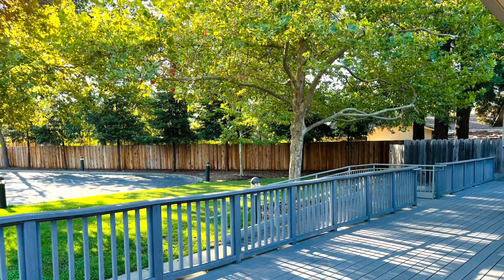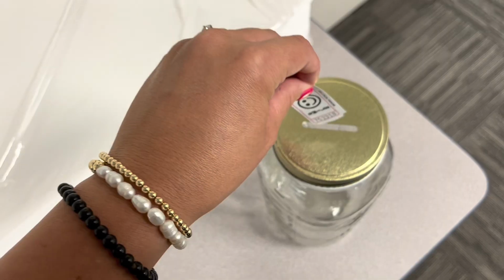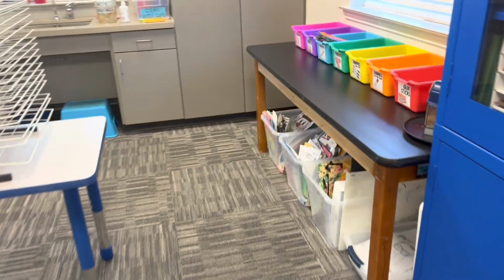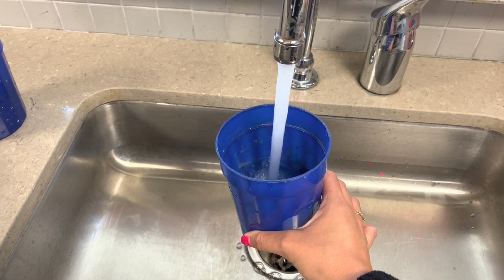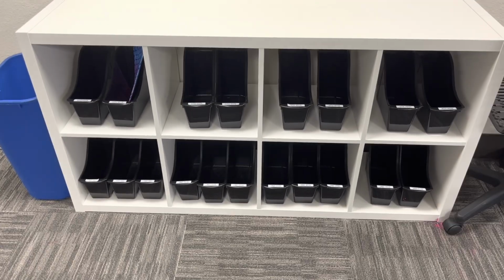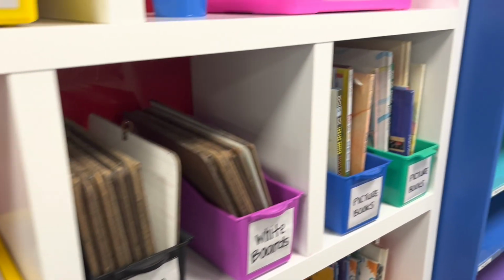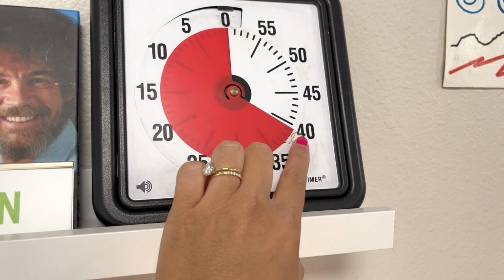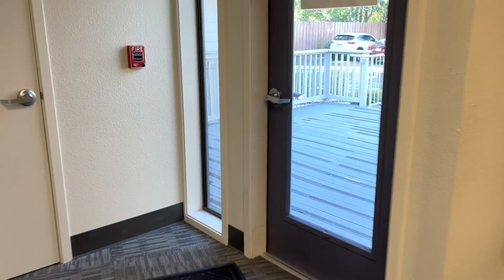Art Room Tour 2022-2023 - 2nd Grade and Up